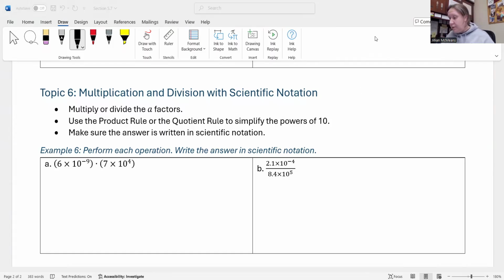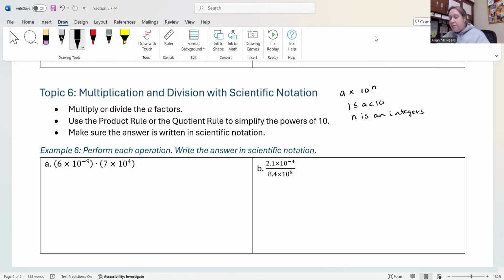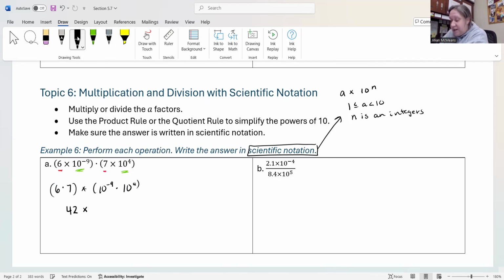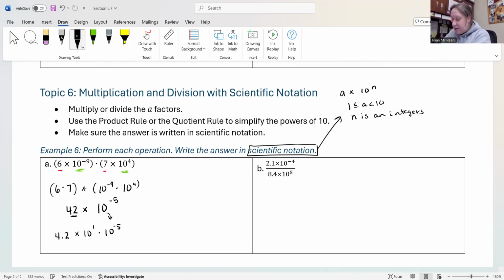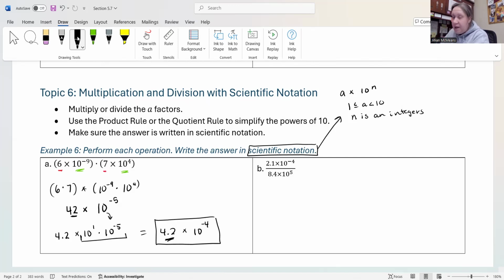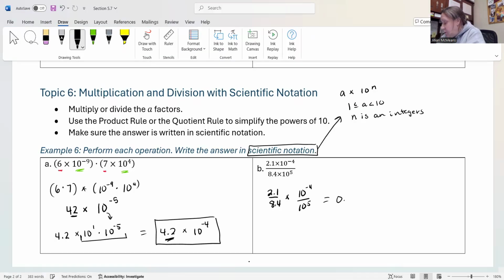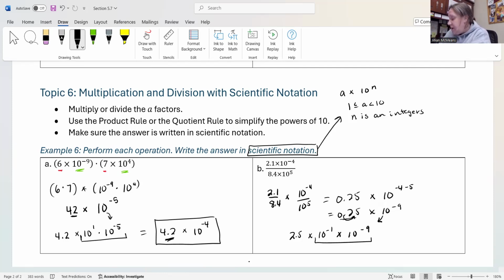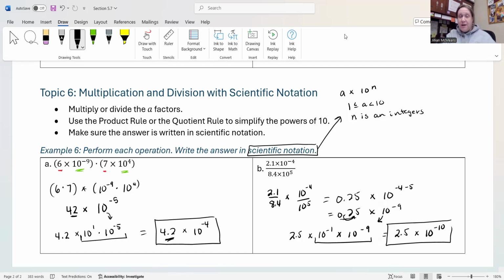M35 Section 5.7 Topic 6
Multiplication and Division with Scientific Notation